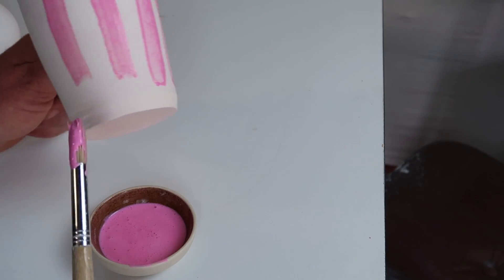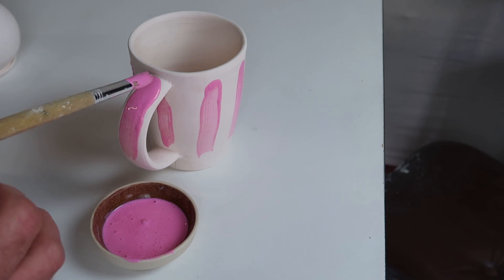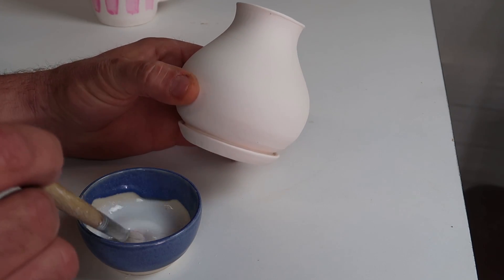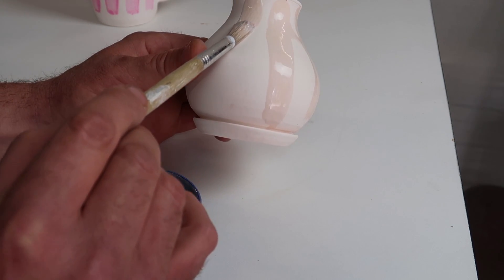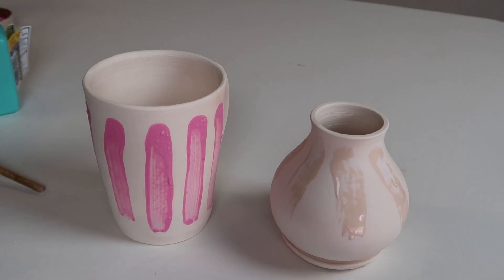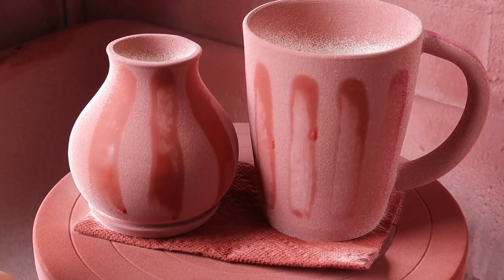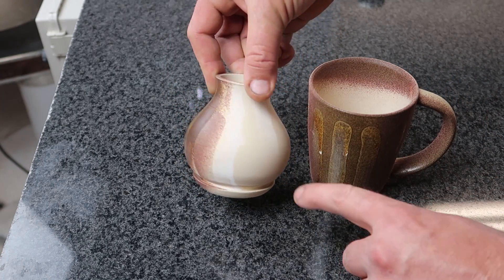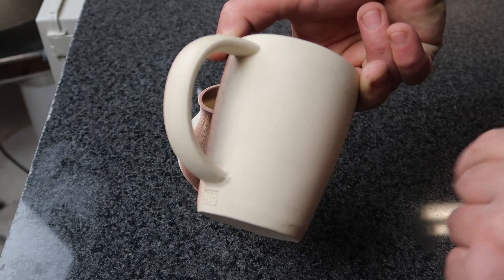Antacid Glaze Experiments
My local glaze supplier is closed and I'm stuck at home and in the mood for an experiment.  Time to look around the house for something to glaze with.

My answer: Pepto-Bismol and Mylanta

Fun fact:
A $13 pint of glaze is 81 cents per ounce.
Brand name Pepto Bismol is 69 cents per ounce.
Brand name Mylanta is 58 cents per ounce.